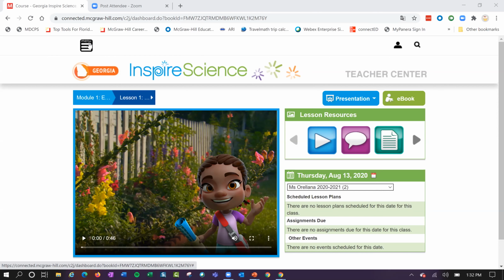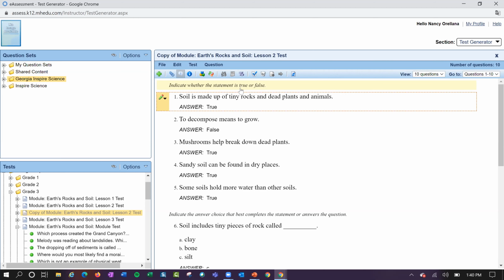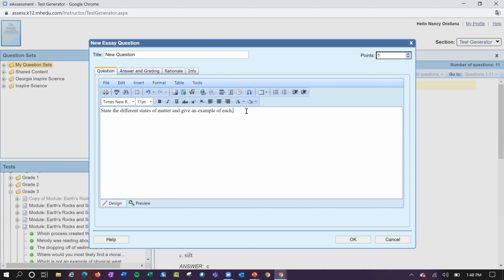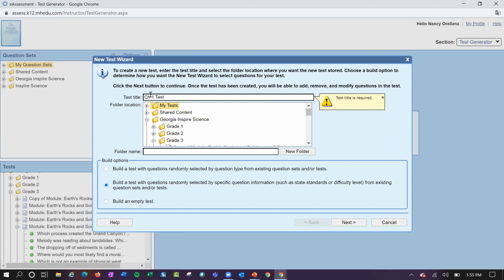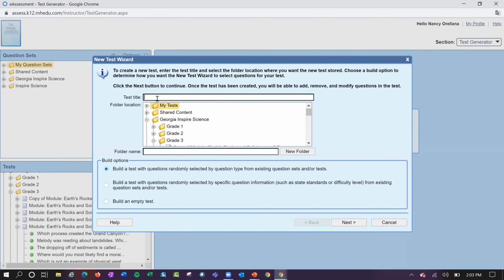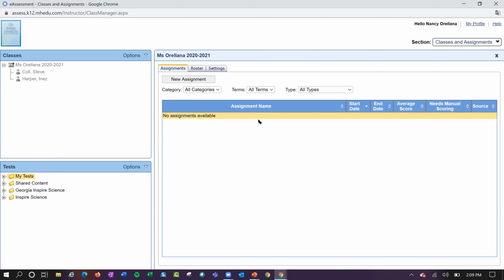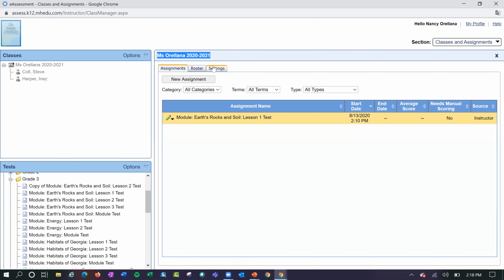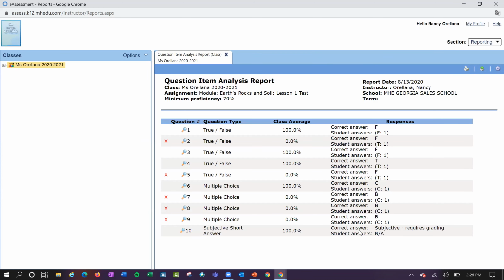Inspire Science eAssessment Training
Elementary Science: In this session, participants will be given an overview of the K-5 McGraw-Hill Inspire Science platform. Participants will learn about tools and strategies that can be used to engage students in science and literacy.